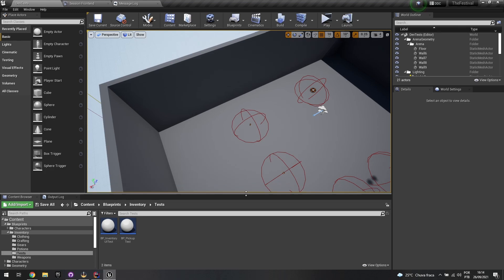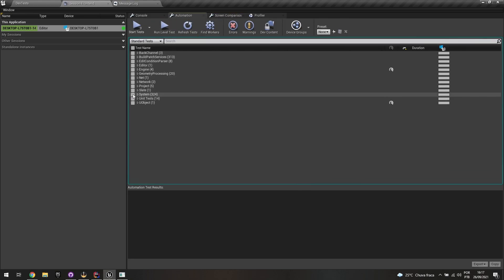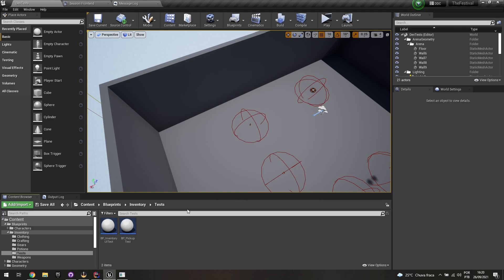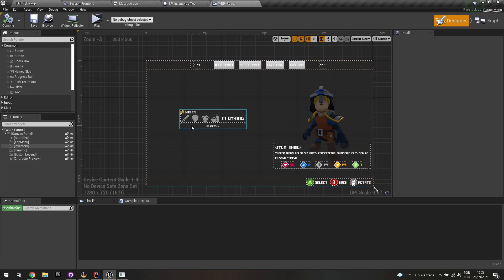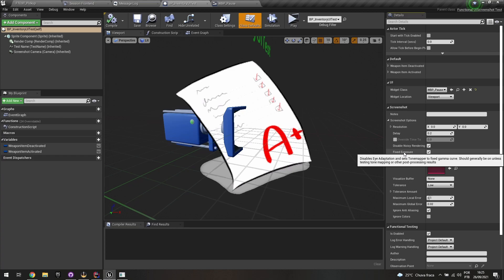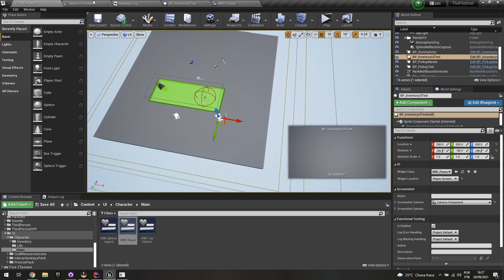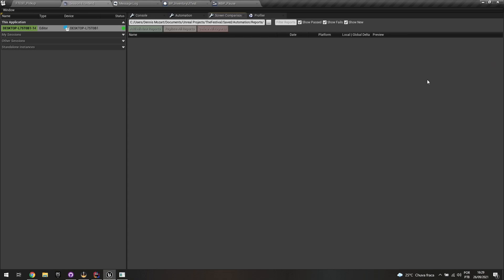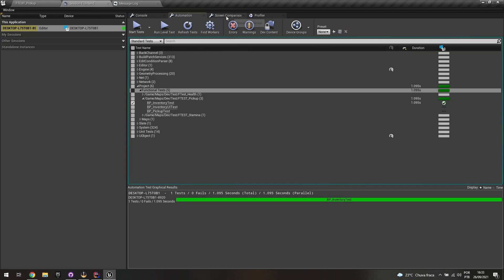Unreal Engine #09 - Screenshot Comparison Tool (Testing the Game UI)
Hi guys, in continuation of our C++ series, I've made this video explaining how to do Snapshot testing with the Unreal Screenshot Comparison Tool. It's a critical thing to consider as the overall delivery of your project automated test that actually tests the UI disposition, and it's also something really silly to do with the Unreal Engine Framework, to the point that it doesn't require any coding skills.

In this video you'll see:
1) How to create a functional Screenshot Test from scratch
2) How to configure it to take screenshots
3) How to place and Run your test
4) How to visualize and compare the results